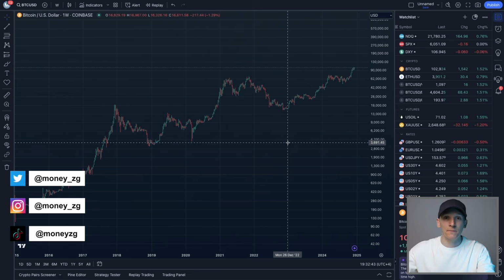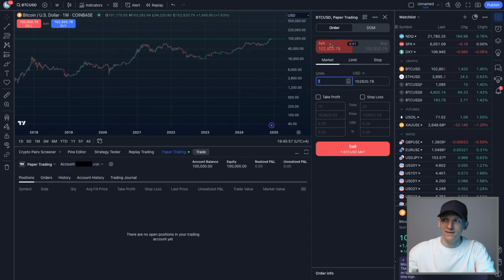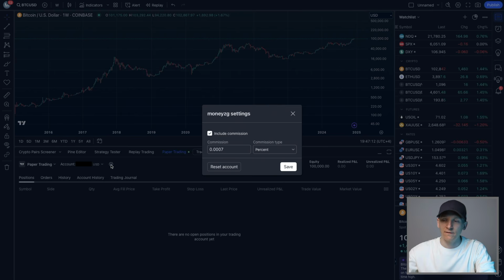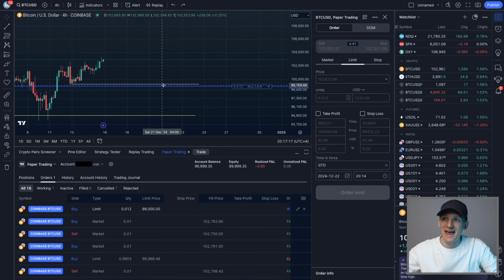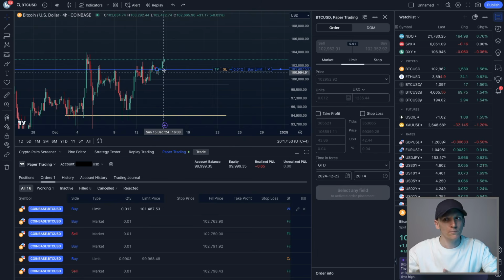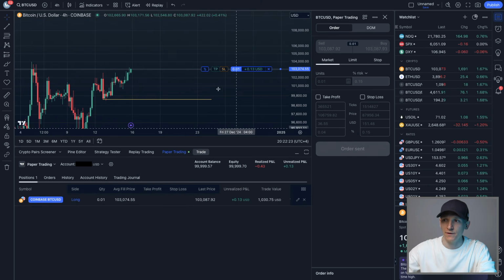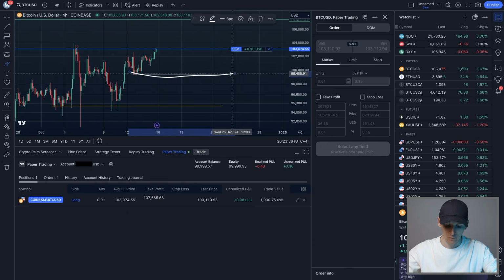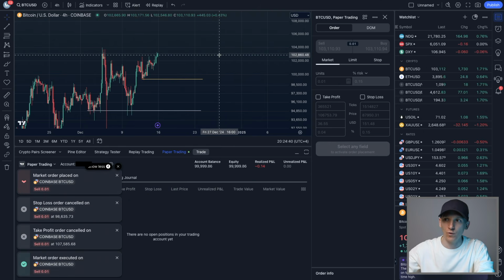TradingView Paper Trading Tutorial (Easy Setup & Trading)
TradingView paper trading - how to setup paper trading
My Top Centralised Exchange (No US/UK Users👇🏻)

Bybit's DeX: Trade Crypto From Your Crypto Wallet (Tutorial Below)

Crypto.com App $50 Bonus (code: moneyzg)
Best Fiat On-Ramp (USD, GBP, EUR, AUD, CAD, SGD)

TIMESTAMPS:
0:00 TradingView paper trading tutorial
0:44 Paper trading settings
2:46 Limit order on TradingView paper trading
4:48 Stop loss & take profit

Assume no liability for errors or omissions. Disclaim responsibility for losses. Crypto is high risk, you can lose all your money. Do NOT trade products that are unsuitable or restricted in your jurisdiction. Bonus not intended for UK.